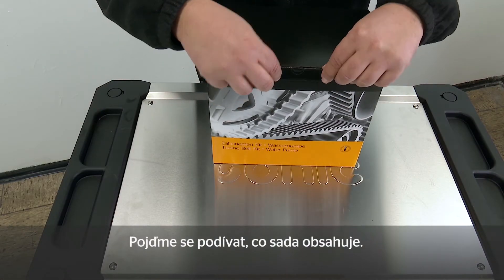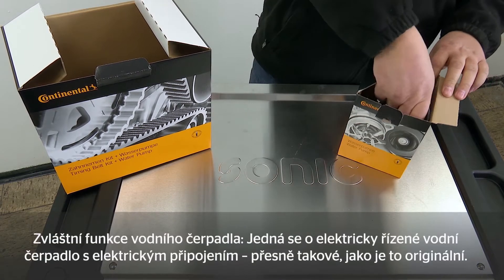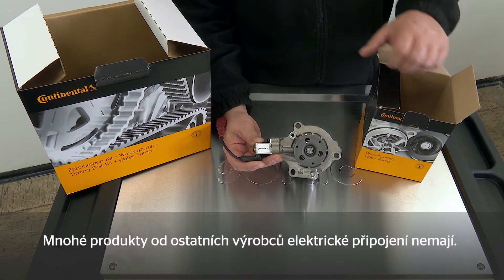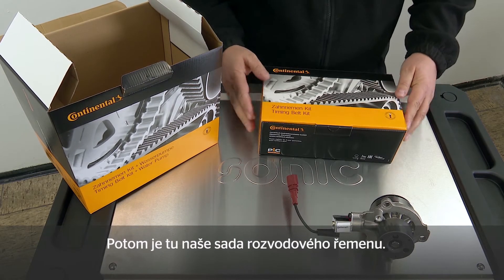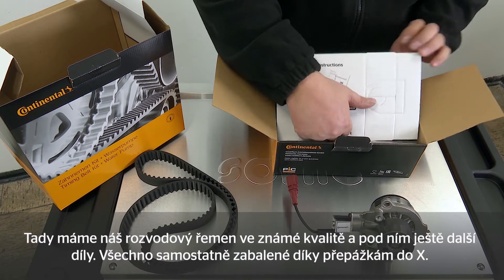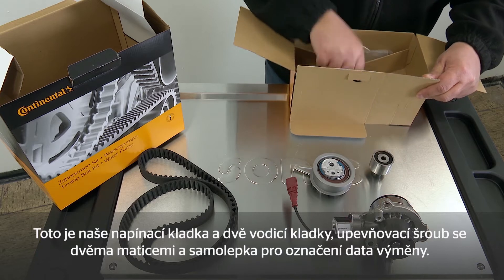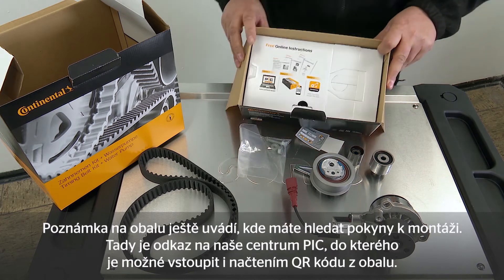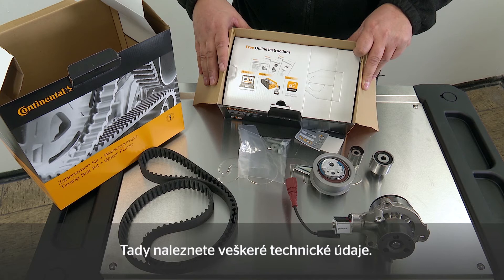[CZ] Watch and Work Unboxing – CT1168 WP1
Ať už jde o výměnu ozubeného řemenu nebo řídicího řetězu: Řada videí „Watch and Work“ poskytuje praktické tipy pro správnou výměnu komponent pohonu:  Snadno srozumitelná, kdykoli opakovatelná, a přitom vždy zcela zaměřená na požadavky techniků v dílnách.
Téma videa: Unboxing – CT1168 WP1